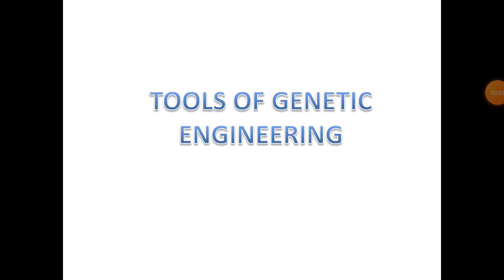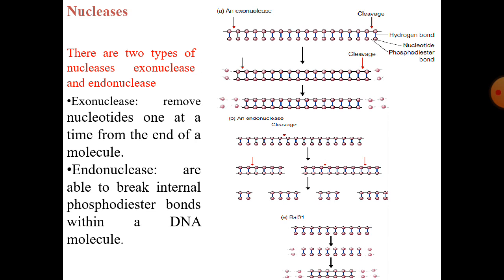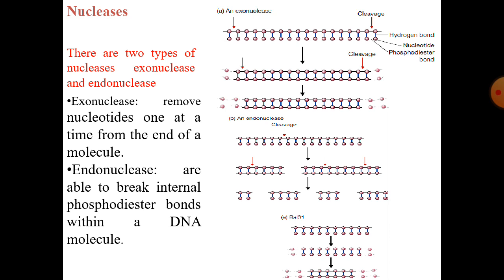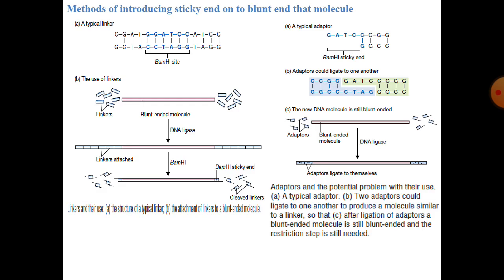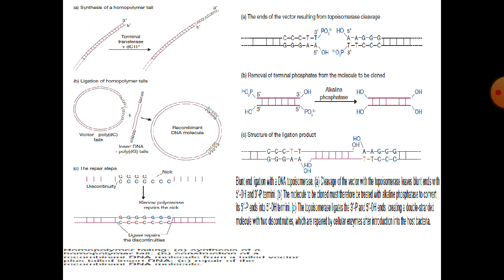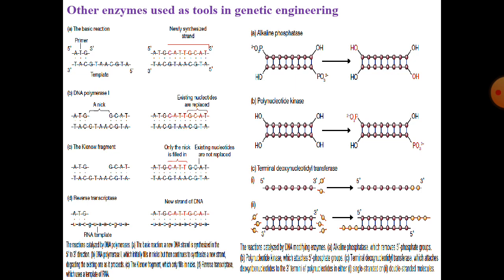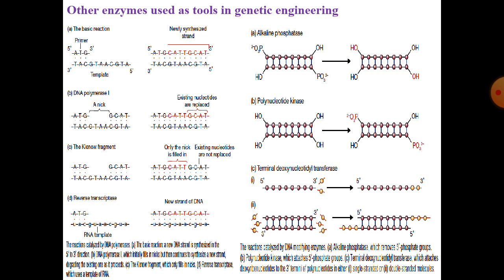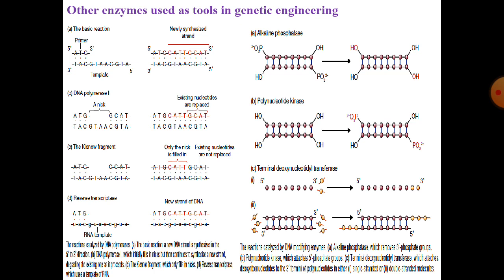TOOLS OF GENETIC ENGINEERNG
NUCLEASES, LIGASES, DNA POLYMERASES,BLUNT ENDS, STICKY ENDS, DNA MODIFYING ENZYMES.